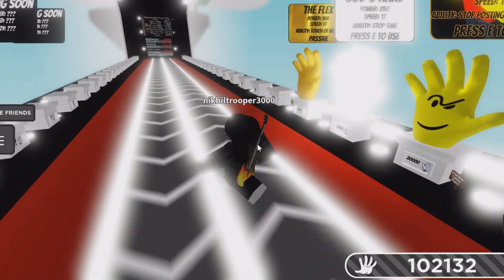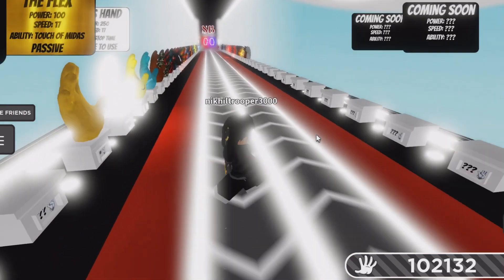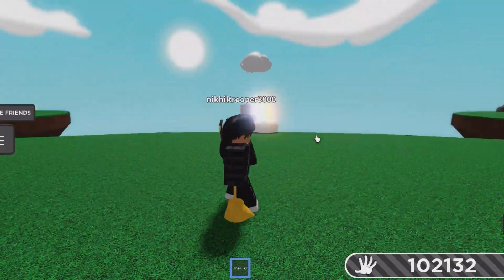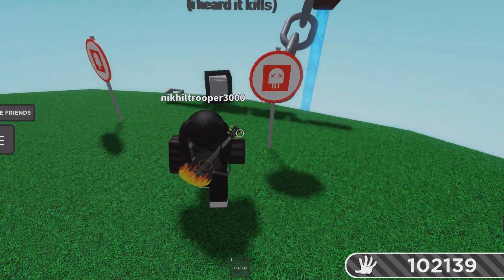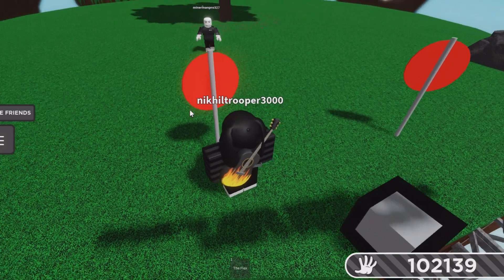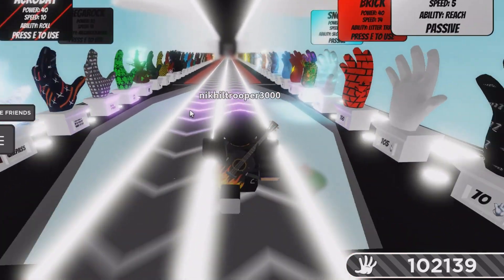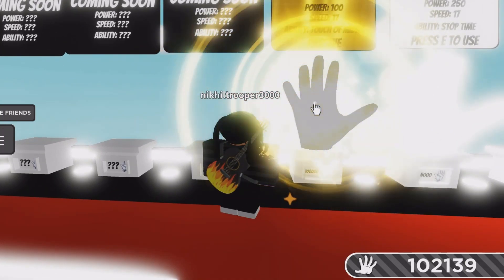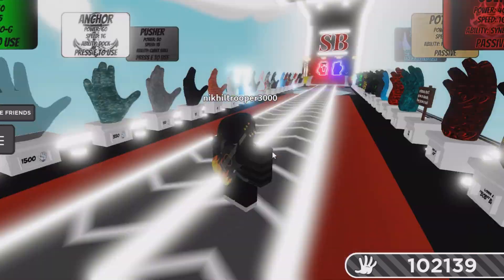HOW to get the FLEX glove for free | Slap Battles Roblox!